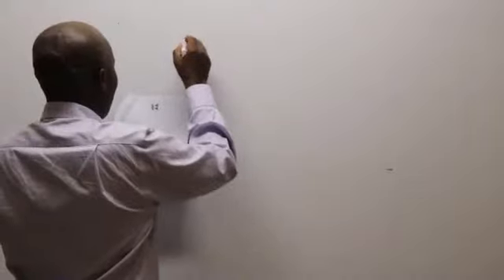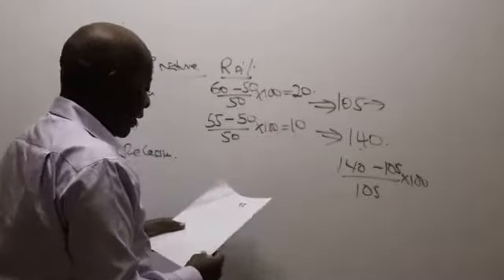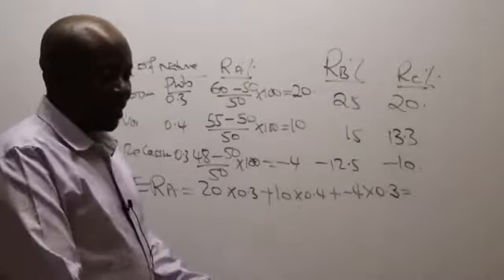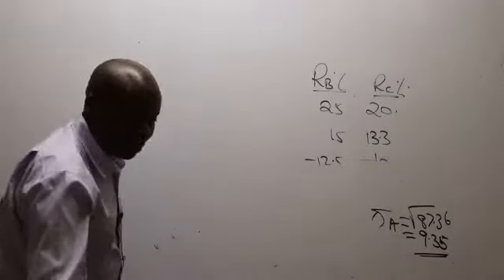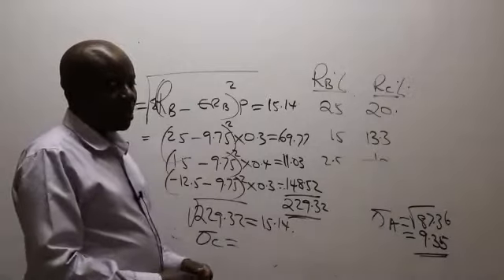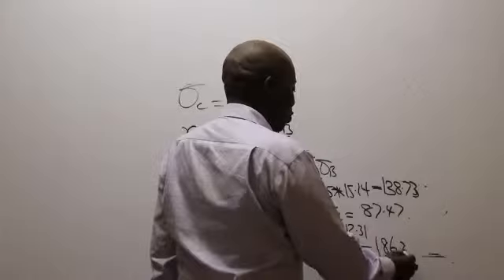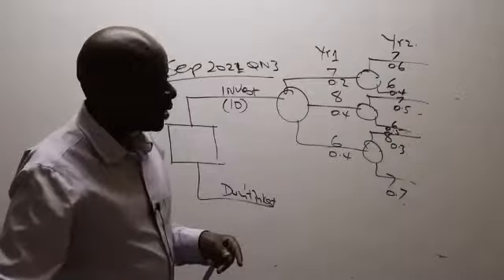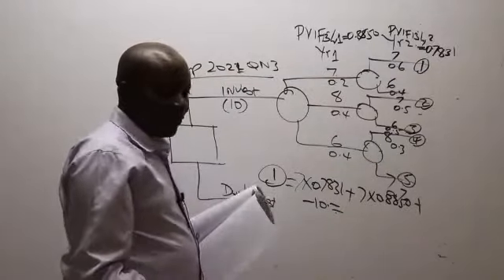AFM-Portfolio Theory & Analysis-CPA KENYA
We offer 𝐂𝐏𝐀, 𝐂𝐒, 𝐂𝐈𝐅𝐀, 𝐀𝐓𝐃, 𝐁𝐃𝐀, 𝐂𝐀𝐌𝐒, 𝐂𝐅𝐅𝐄, 𝐂𝐏𝐅𝐌 and many more professional courses with flexible online and physical classes, affordable fees, strong LMS support, revision classes, and quality study materials.
📍 Commonwealth Building 5th Floor & Stanbank House 1st Floor